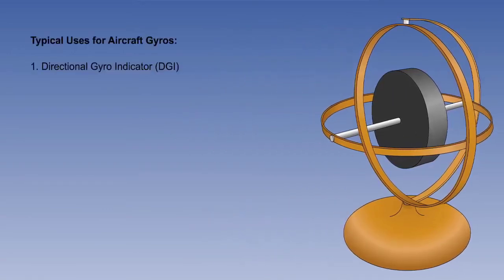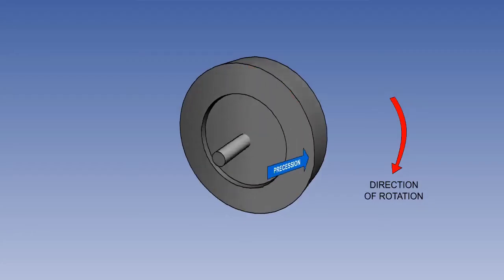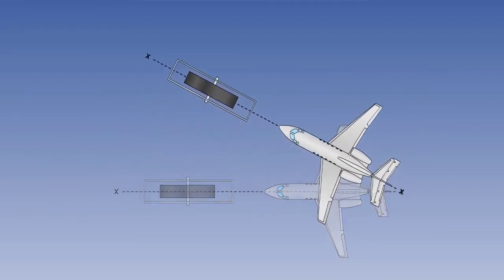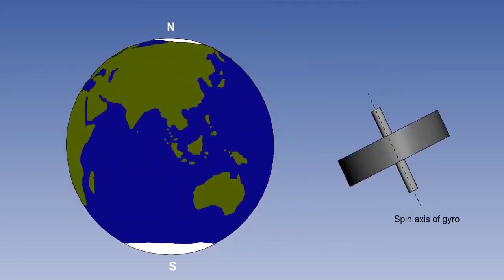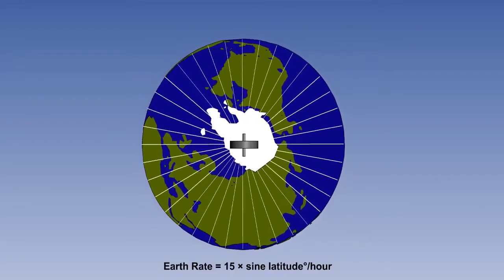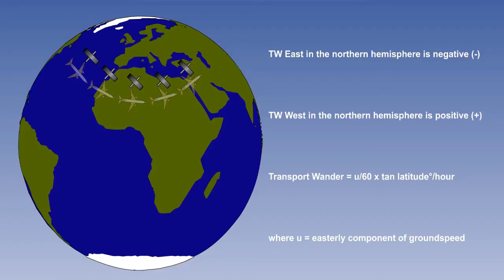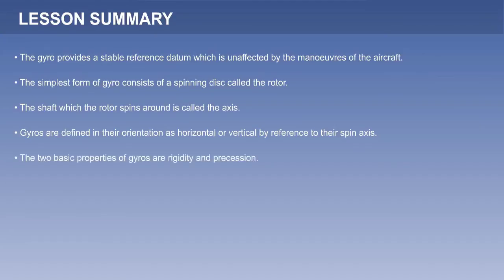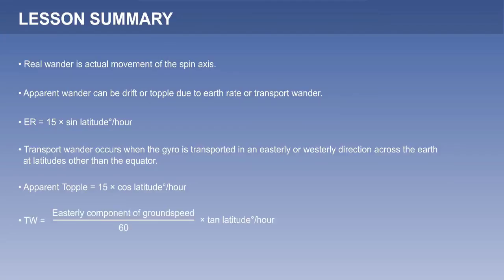Gyroscopic Theory | Gyroscope And Gyroscopic Working Principles | Lecture 25